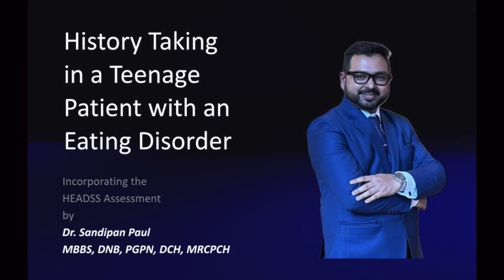History station- Eating Disorder in a Teenager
History taking can be a challenging station, especially with teenage patients. Eating disorders are a key topic for MBBS, DCH, and MRCPCH clinical exams. This can also come up in NHSJobInterviews or TrainingInterviews — so make sure you’re prepared.